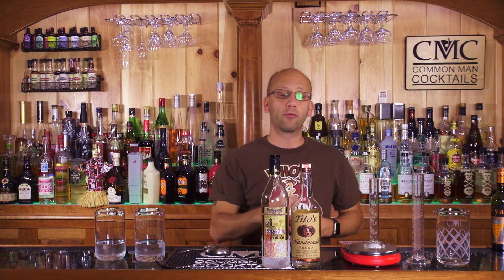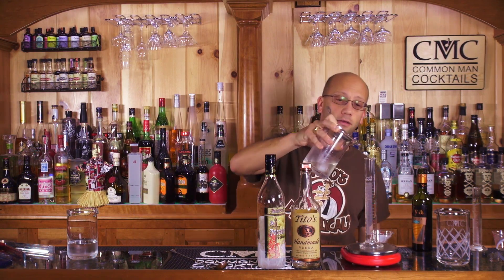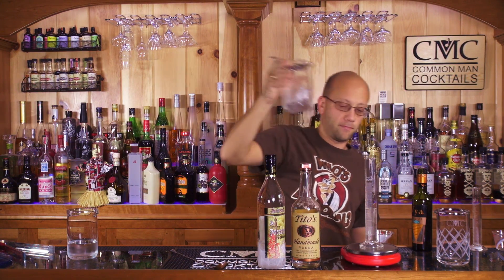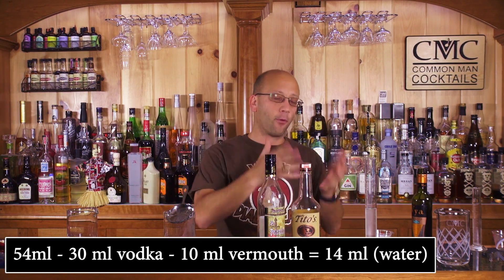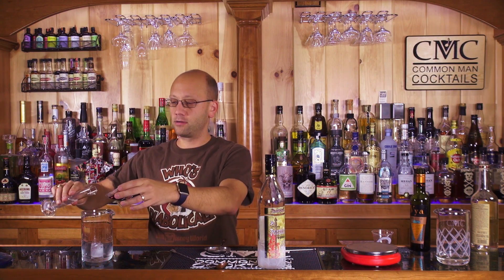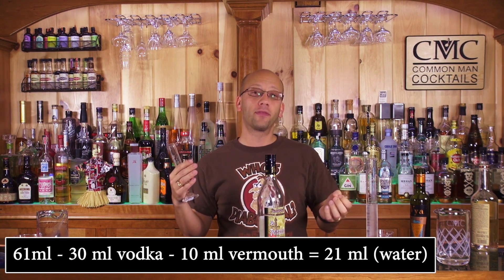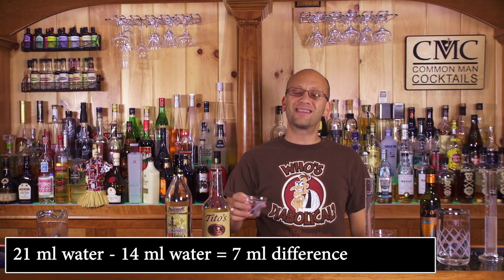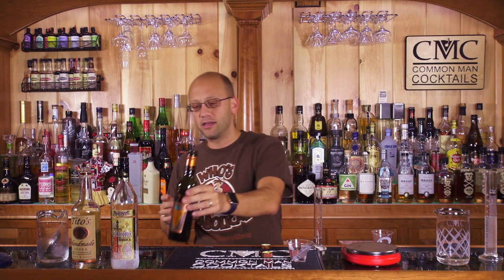Frozen Vodka & Ice Dilution - Martini Test / The More You Know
What happens to a martini if you use a bottle of vodka or gin from your freezer? Is it going to taste as correct given the core spirit is chilled down to zero before you stir your ice into it?

This is a lesson on dilution rate, how water impacts a cocktail and how your senses of taste and olfactory (nose) are impacted by the utilization of water. You'll find a specific dilution rate is the key factor to spirit-forward cocktails so how do you know if you're diluting it correctly?

For science, we call forth the powers of Dave Arnold who's cocktail science suggests a 45-second stir (or 15 second shake) brings your drink to the optimal temperature which, in turn, gives you a nice dilution rate.

Does Alcohol Go Bad?

Drink Responsibly.